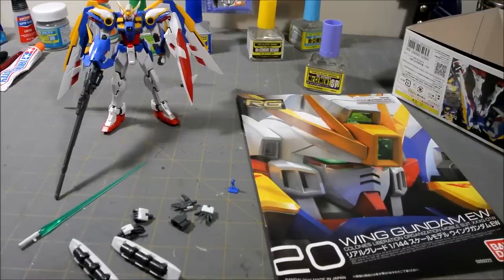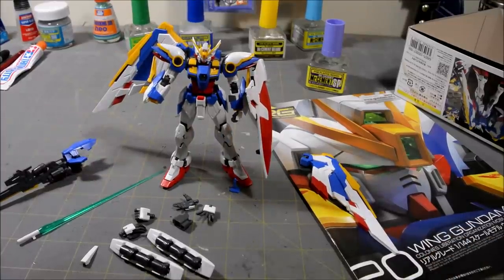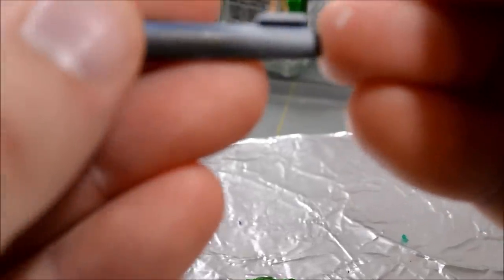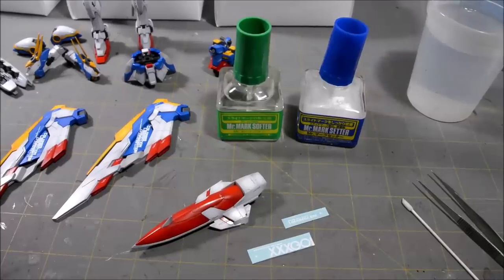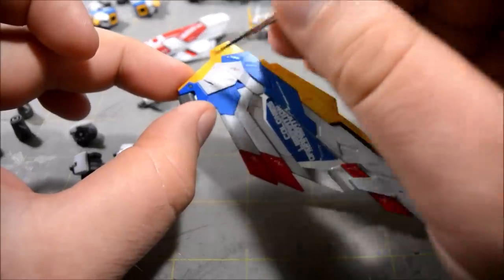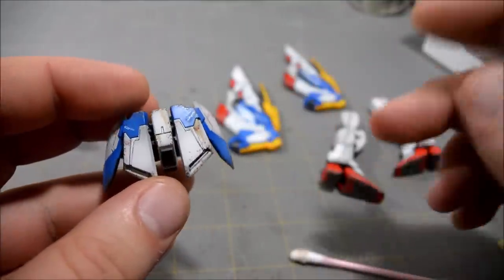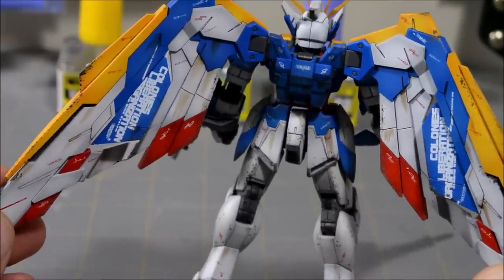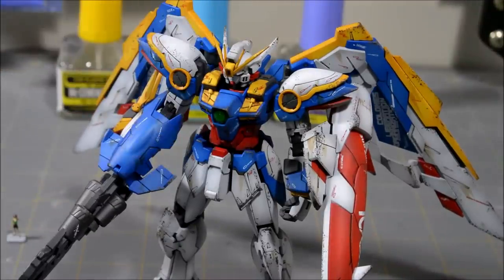Work in Progress: RG Wing Gundam EW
I have a Facebook page now!!

I also now have an Instagram!